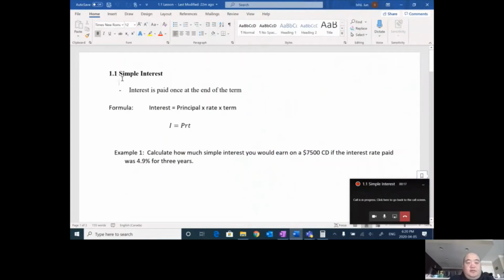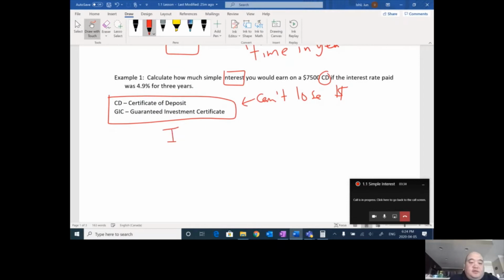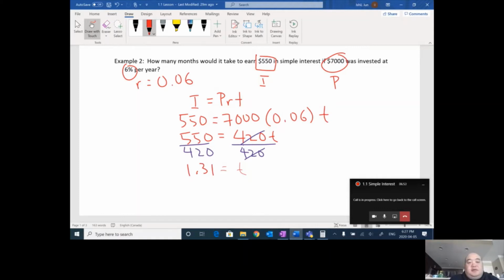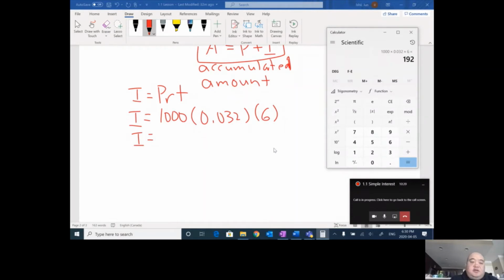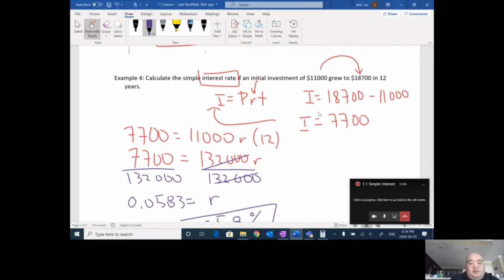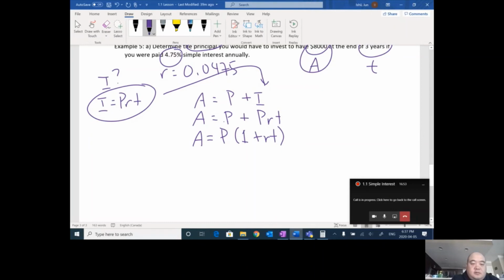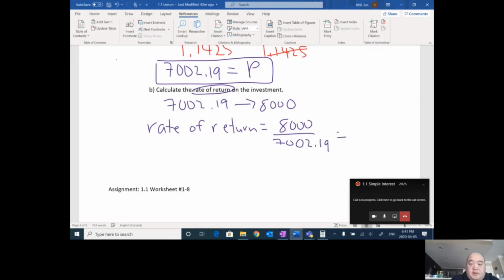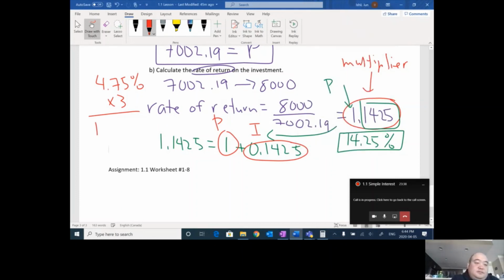1 1 Simple Interest